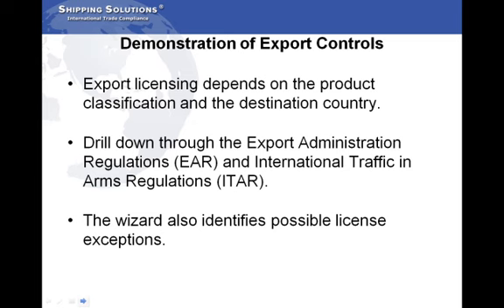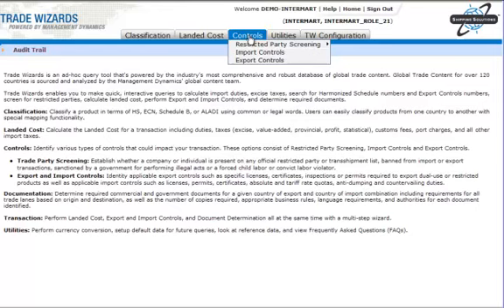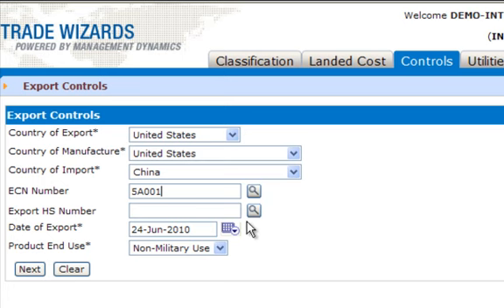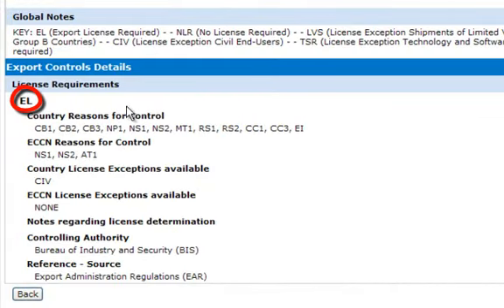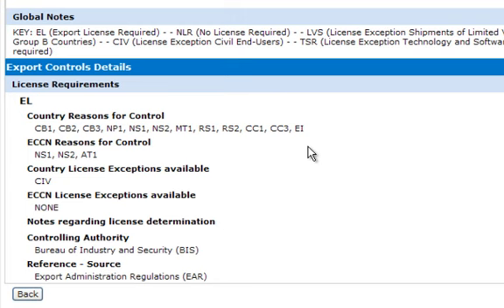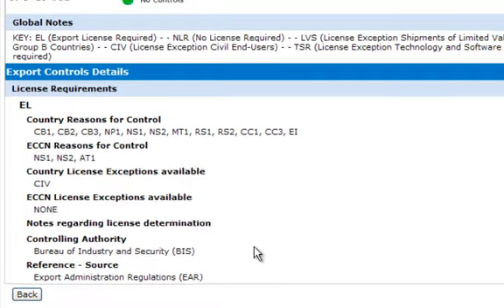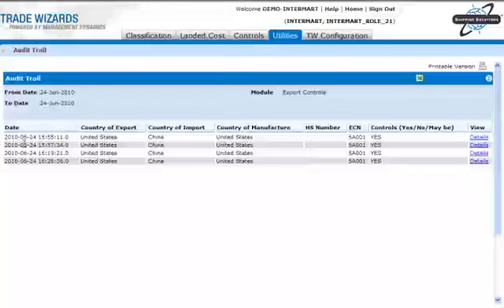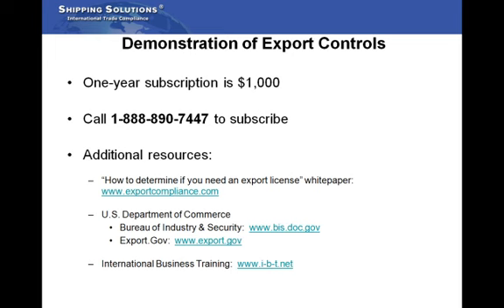Export Compliance - Export Controls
The Export Controls Wizard helps you make that determination. Just enter the date, country of export, country of manufacture, country of import, and correct classification for your product. The Wizard will display whether or not a license is required and if there are any potential license exceptions that may be available. The Wizard also displays the logic behind the determination so you know exactly why a license was or was not required.